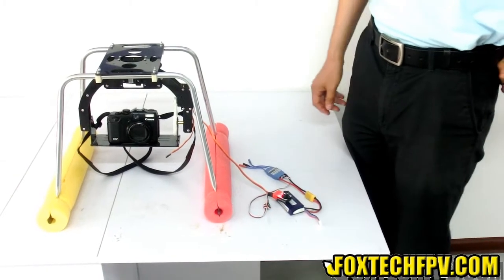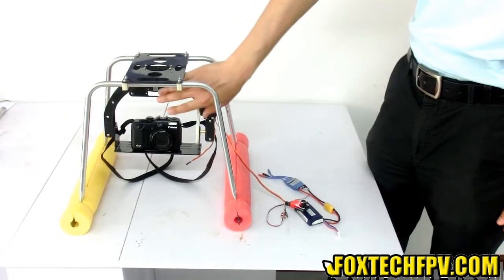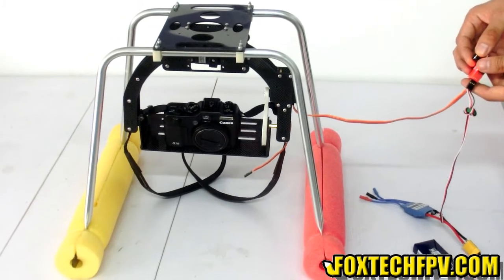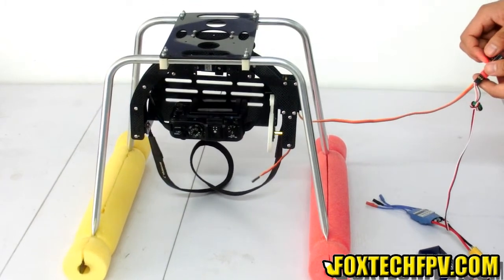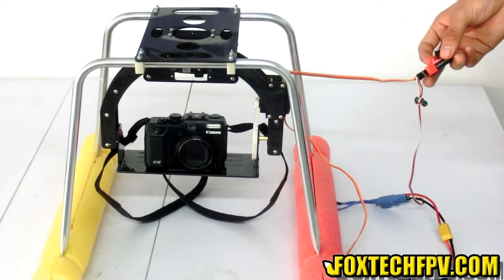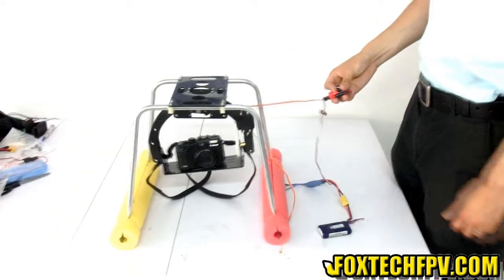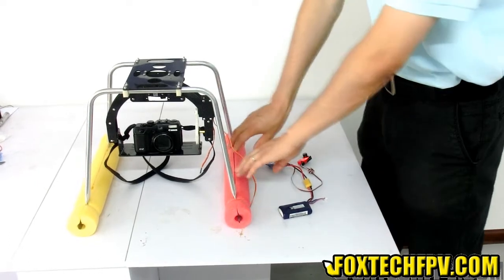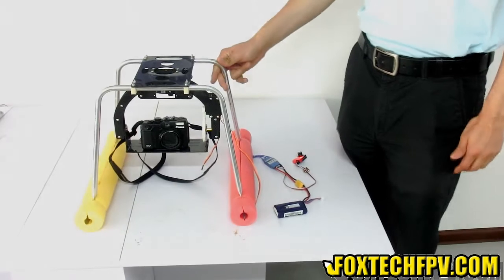DS02 GIMBAL introduction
DS02 gimbal from foxtech is a very cost effective gimbal that could carry a heavy DSLR camera and giving you very nice quality and enjoyment as you can find on thousands of dollars expensive gimbals.